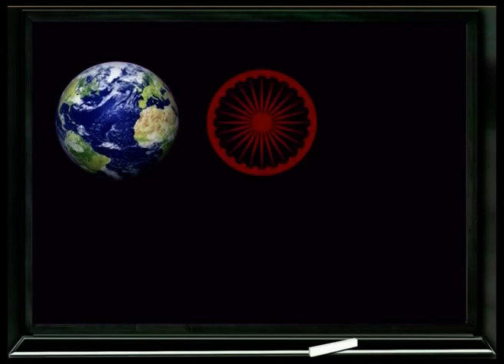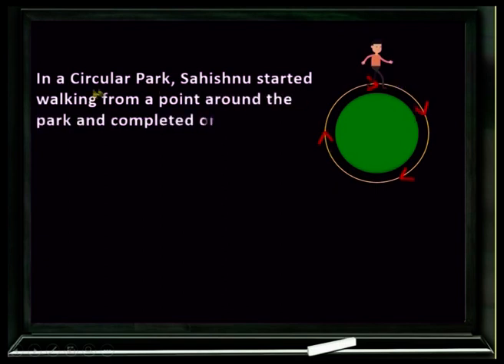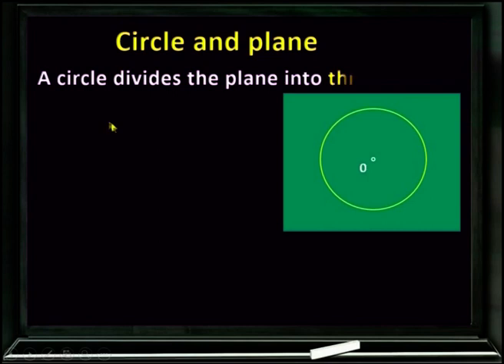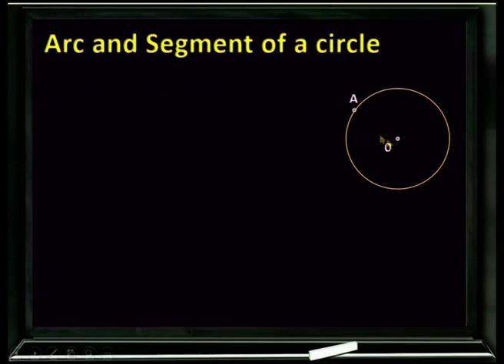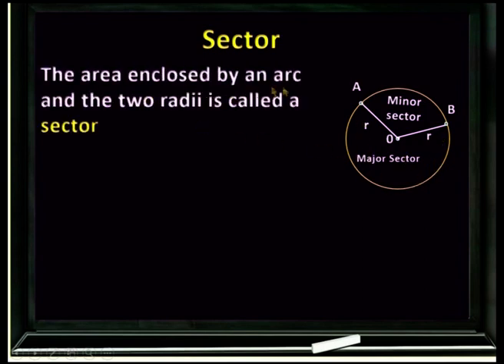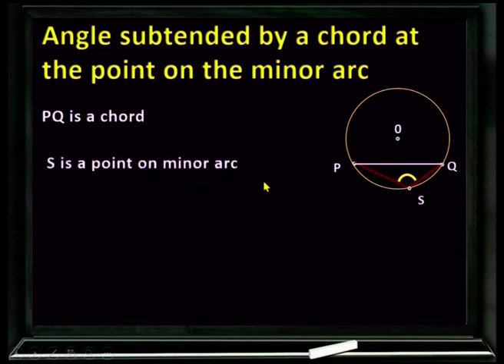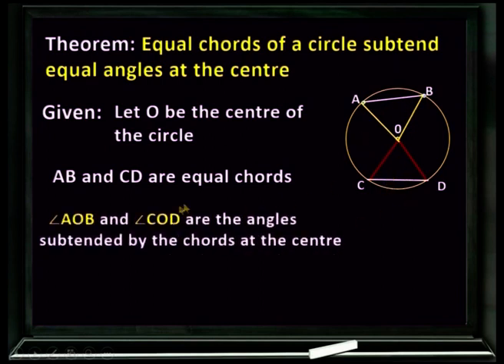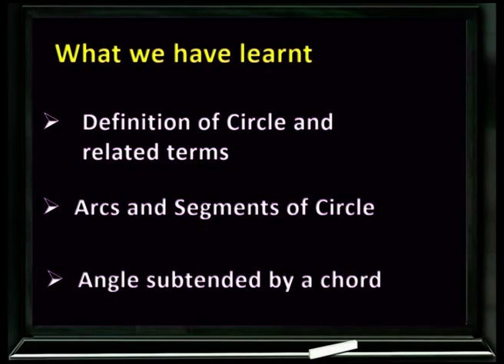SIET || 09th CLASS || Maths - Circles (PART- 01)( EM) || T-SAT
T-SAT Network Digital Classes are Now Available on Following Platforms:

👉Install T-SAT App:
1. For Android Users: Play Store
2. For Apple Users: AppStore